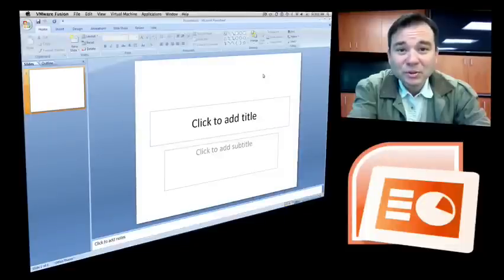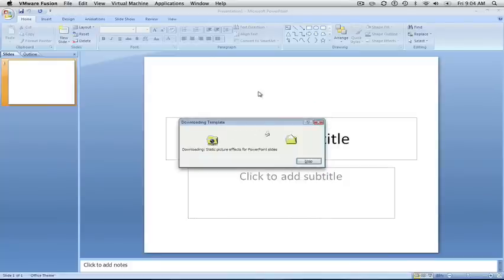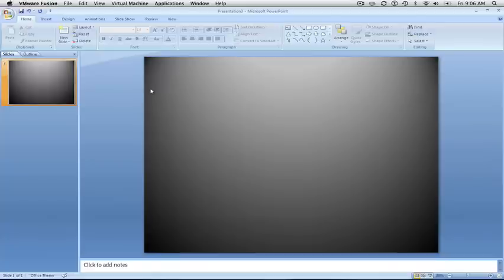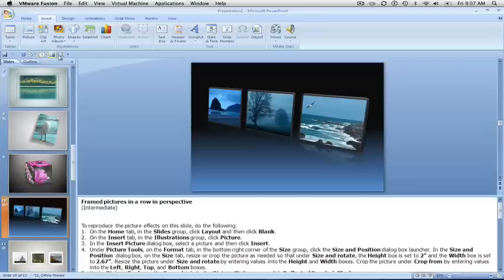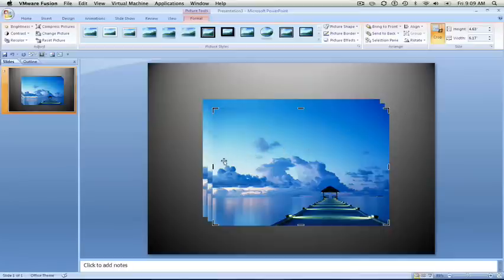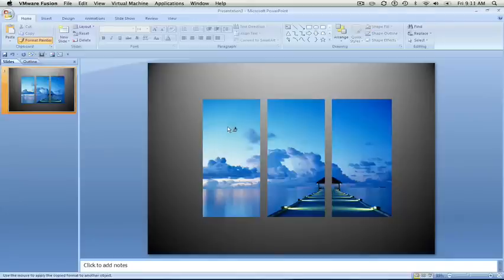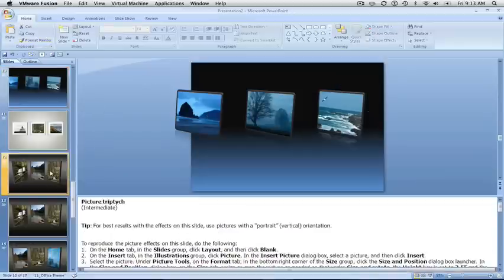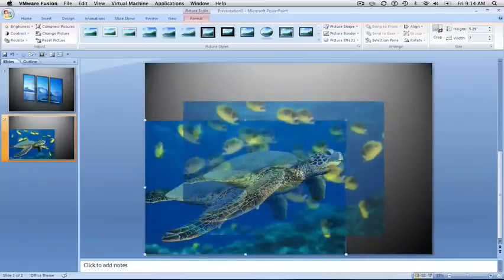PowerPoint made Easy - Make 3D Effects in Minutes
This tutorial covers how to transform ordinary presentation slides into 3-D masterpieces that are suitable for wowing audiences using PowerPoint 2007. to create the 3D effects in PowerPoint 2016.